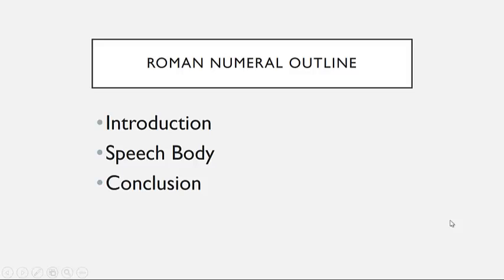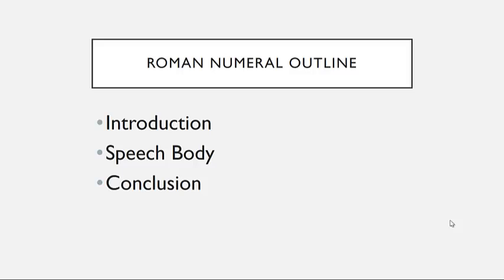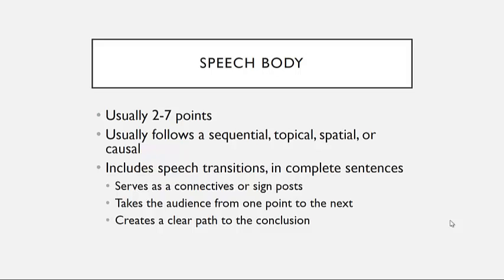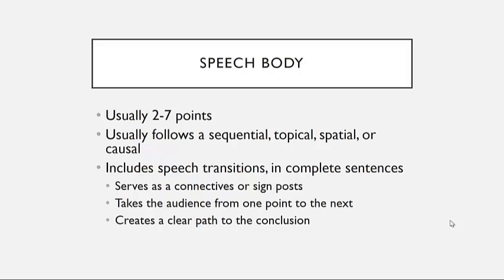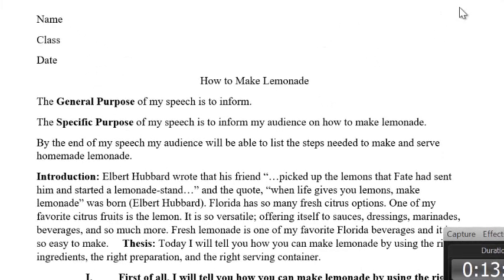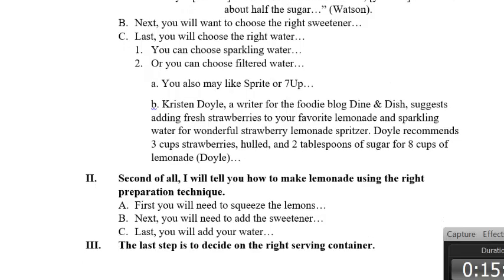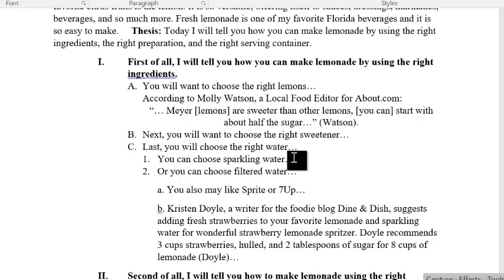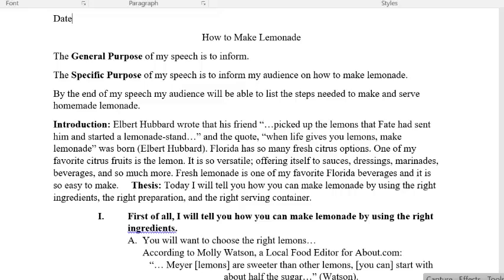Lecture on Outlining a Speech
This is a short lecture to show you how to outline your speech. It is valuable to watch this and review the sample outlines provided BEFORE beginning to develop the first formal speech outline draft.